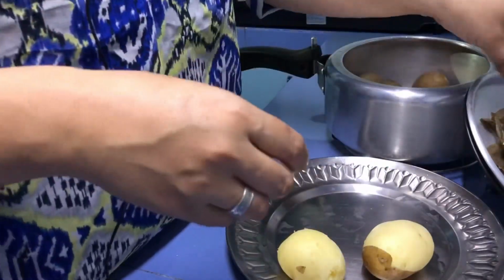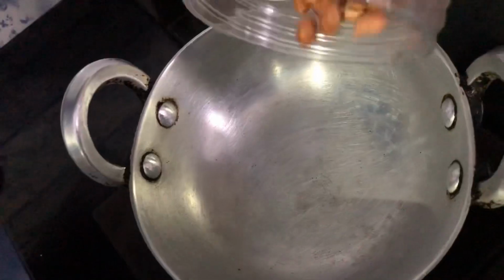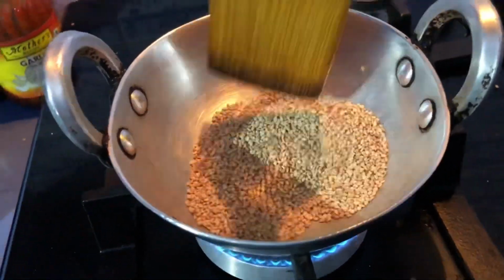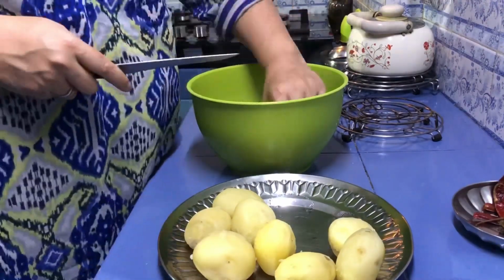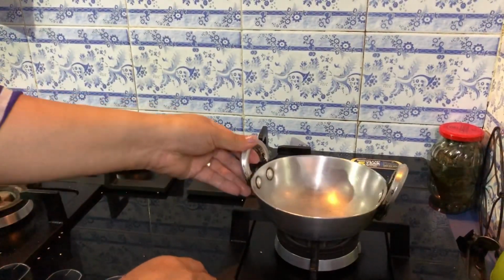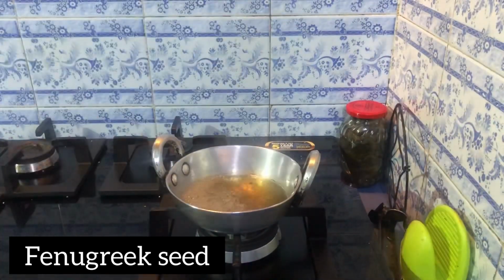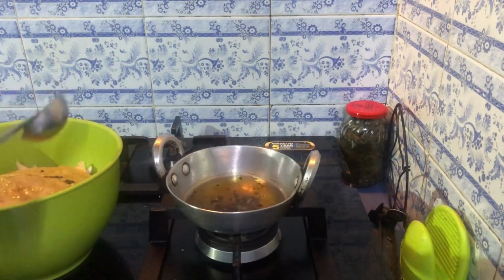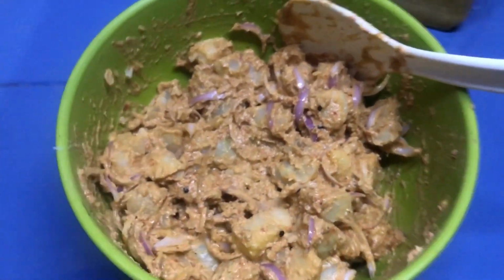✨ Aloo Achaar for my Vegetarian viewers || Tomatoes growing in pots on our terrace😅🍅🤩🌻